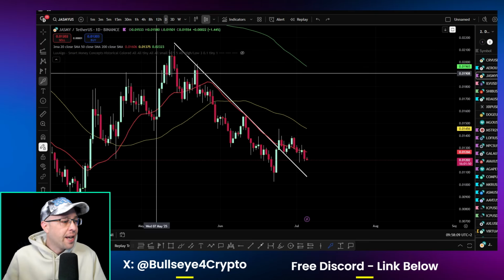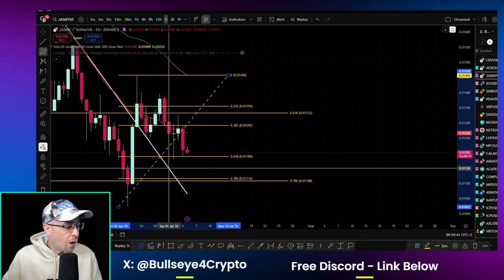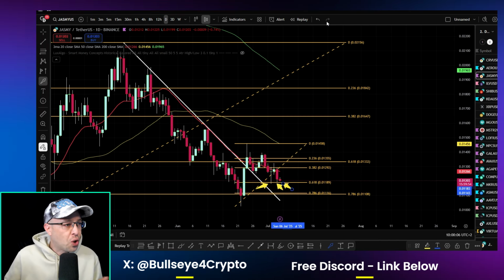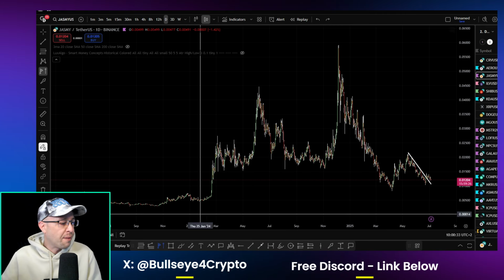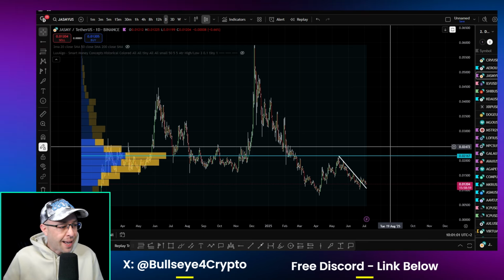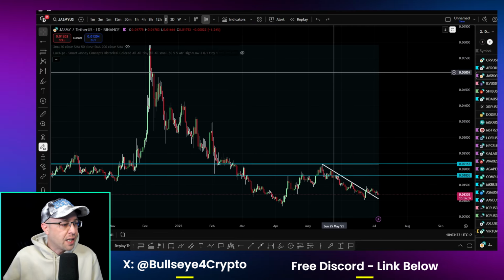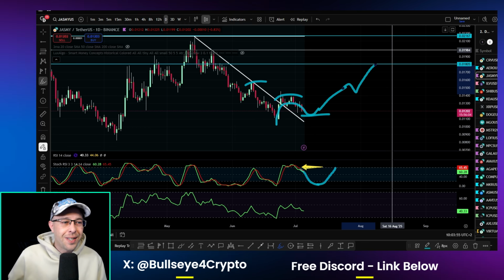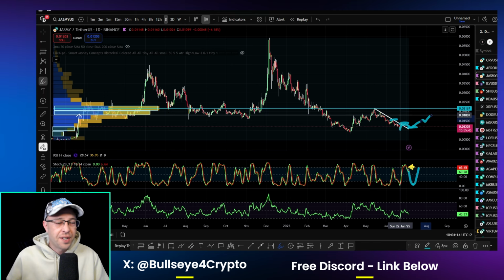Is Jasmy Coin In Trouble Or Ready To Bounce Back?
Here's a quick update on Jasmy Coin, including the bad and a little bit of hopium! We're looking at a key level in Jasmy and monitoring for a trend break. Watch for signals that shift in momentum with this crypto update! 💥

Jasmy Coin is under the microscope in this quick crypto update! 🚀  We're looking at key levels and what a trend break could mean for this community favorite.  Keep an eye on the 20 period moving average for potential signals!